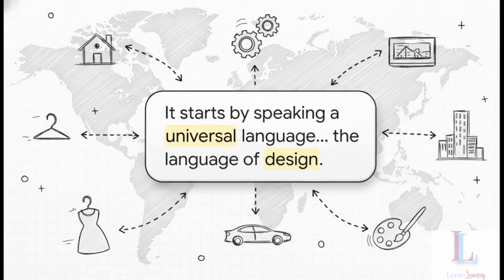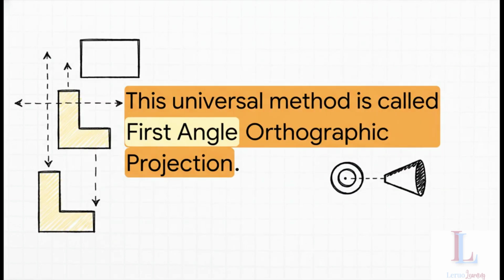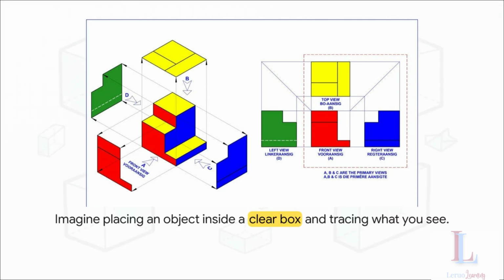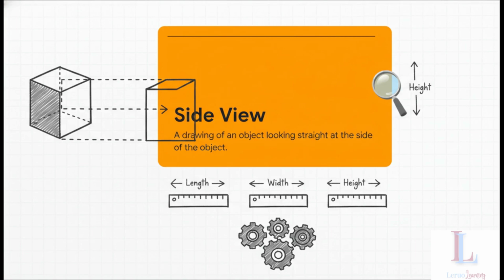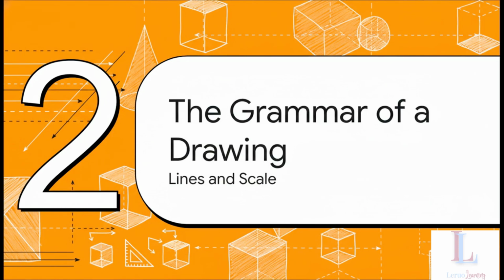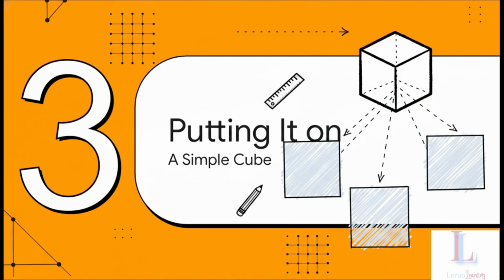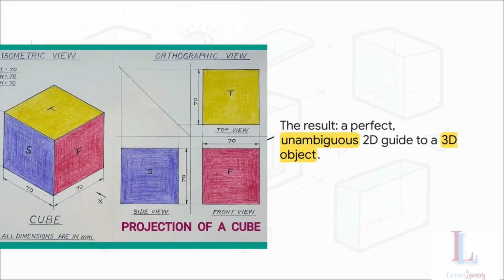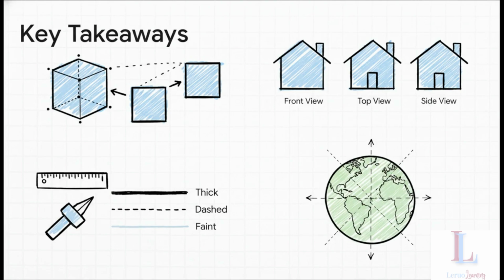Grade 9 | Technology | Orthographic Projection | Week 2 | Lesson 1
This video focuses on First Angle Orthographic Projection, which communicates 3D designs through three 2D views: front, side, and plan. Used globally by architects and engineers, this method ensures products are manufactured accurately. Key technical skills include in the video are Standardised Lines and Scale and Dimensions etc.